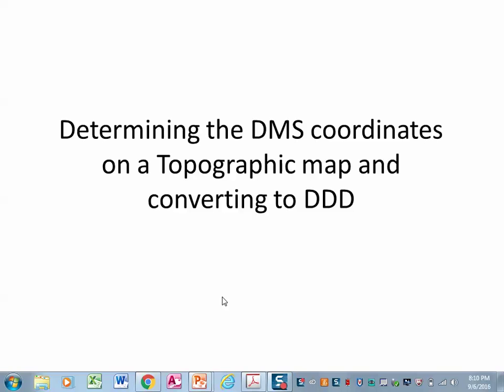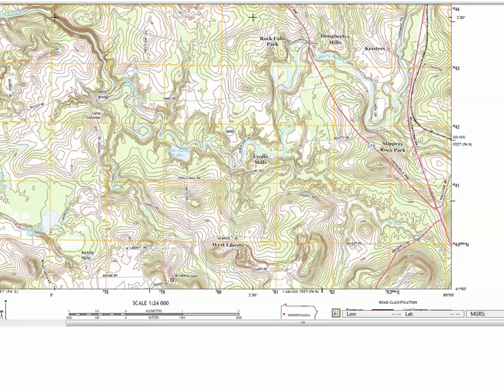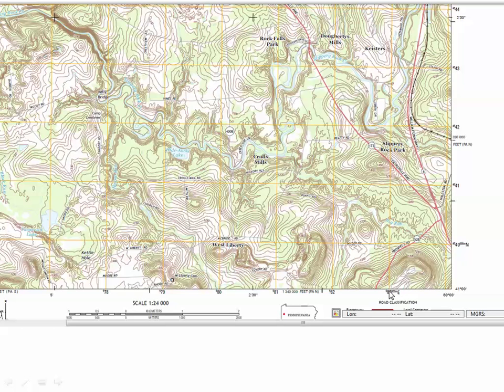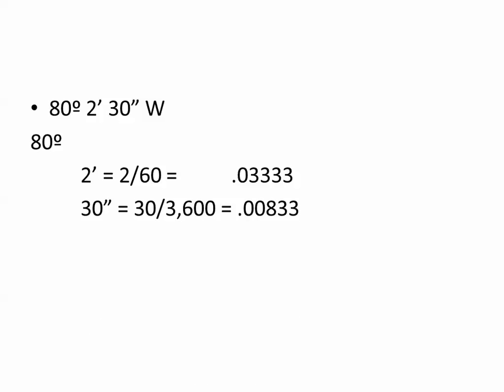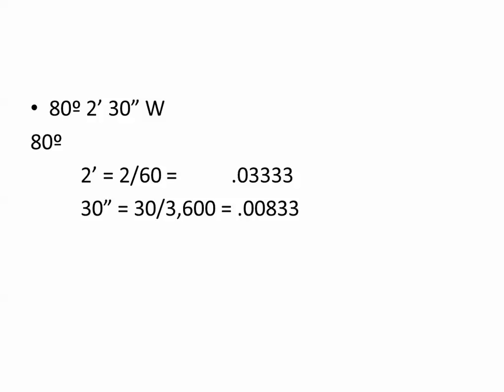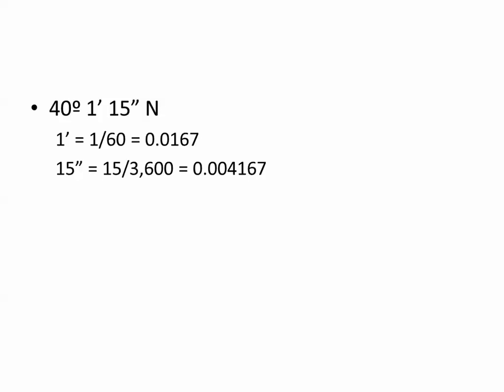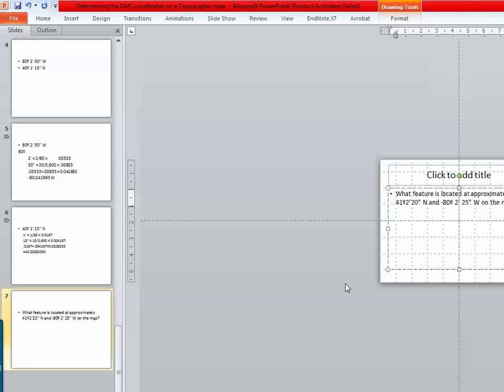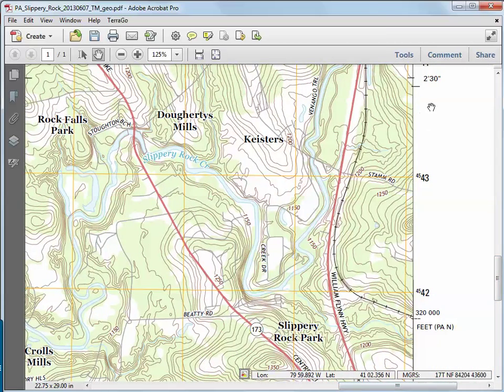navigating a topomap decimal degrees